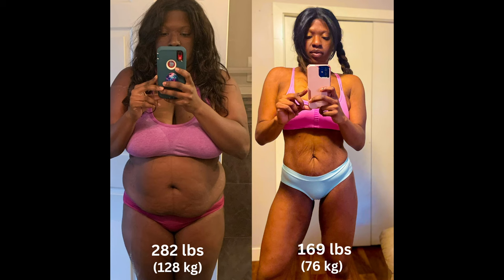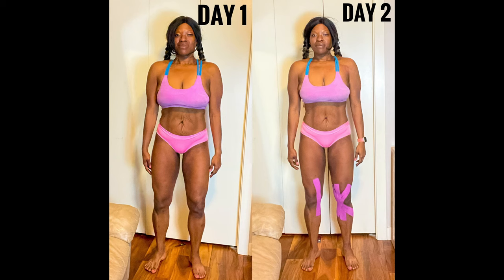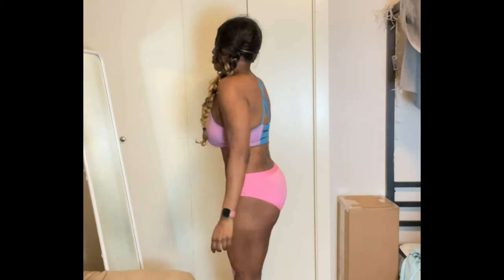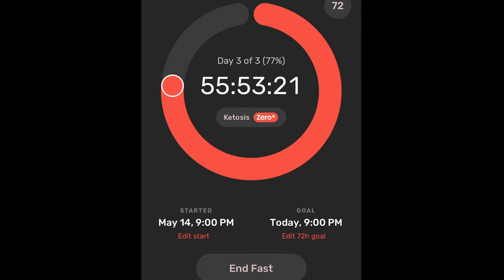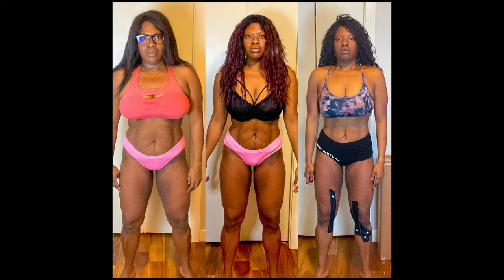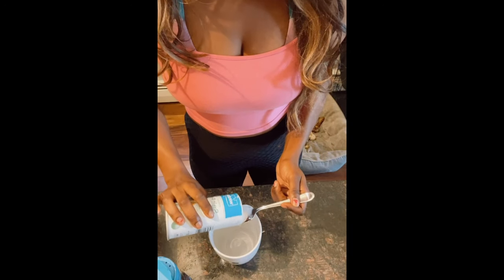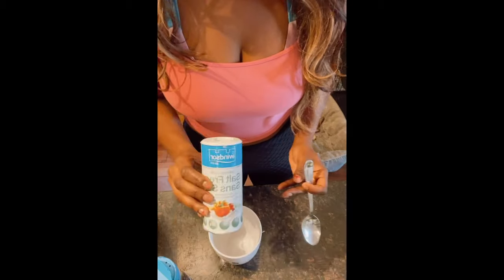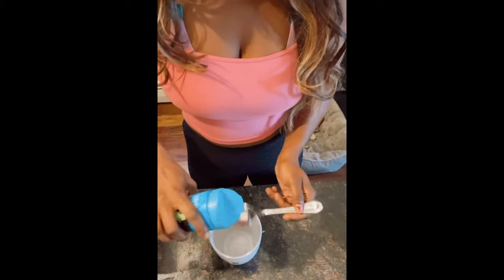Building Your Fasting Muscle (How to Start Fasting)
Fasting 101: Dominate Your First 24hr Fast (How To Start Fasting) | In this comprehensive guide to fasting for beginners, you will learn everything you need to know to successfully dominate your first 24-hour fast. From the benefits of fasting to practical tips on how to navigate through the process, this video will equip you with the knowledge and confidence to tackle this challenge head-on. Watch now and embark on your journey to mastering the art of fasting!

♡ Chapters ♡

00:00 - My Fasting Journey
00:35 - How to Build Up Your Fasting Muscle
00:41 - Download a Fasting App
00:55 - Keeping Track & Planning Your Fasts
01:15 - Your First 24 Hour Fast
01:55 - Fasting Tips: Crushing Hunger
02:48 - Breaking Down Insulin Resistance
03:44 - Key to Weight Loss Insulin
04:14 - What You Eat Effects Your Fasting
05:40 - Importance of Fasting Liquids
07:13 - Closing Tips & OUTRO

AMAZON LINKS

RAW LMNT ELECTROLYTES (USA)
RAW LMNT ELECTROLYTES (CANADA)

BERBERINE (USA)
BERBERINE (CAN)

AMAZON STORE FRONT 🇬🇧 🇵🇱 🇩🇪